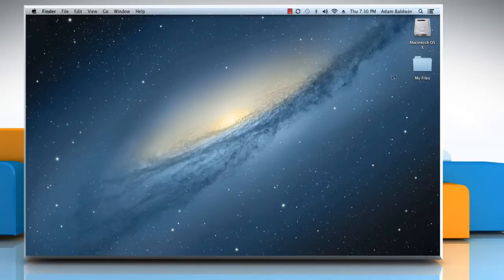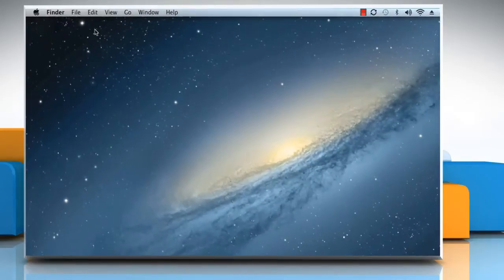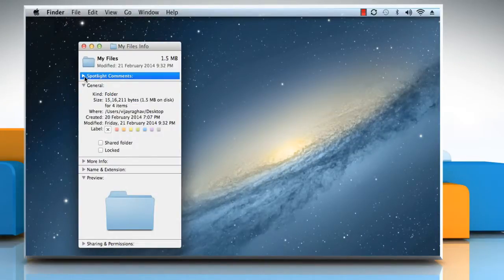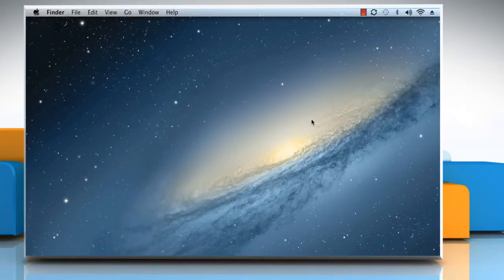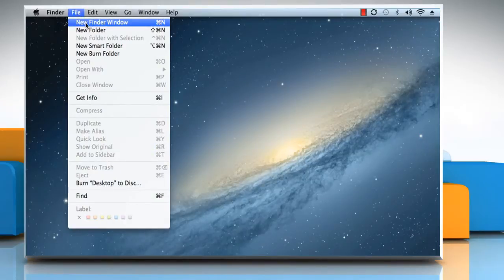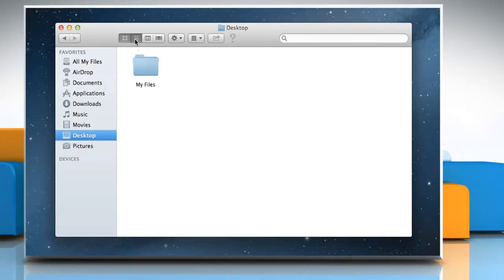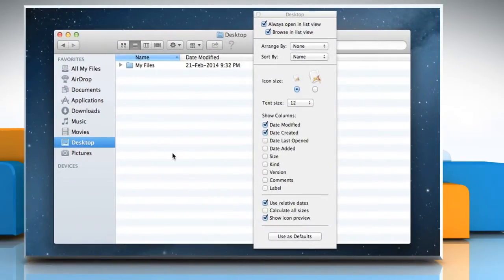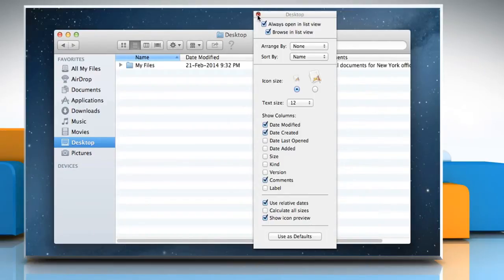How to Add a Comment to a Folder in Mac® OS X™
Do you know you can add a comment to a folder to help you quickly determine what type of files the folder contains? Watch this video to know about the steps to add a comment to a folder in Mac® OS X™.